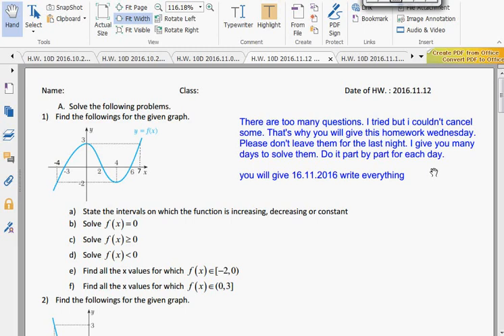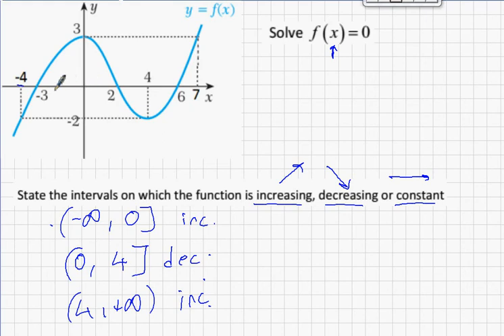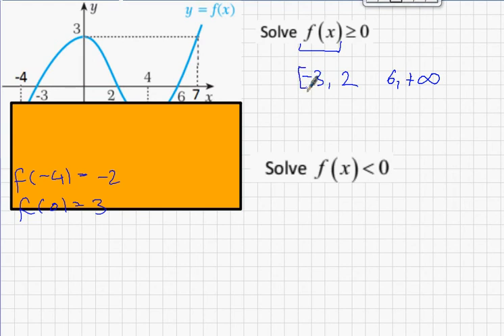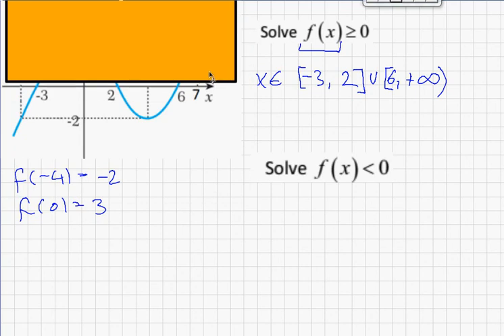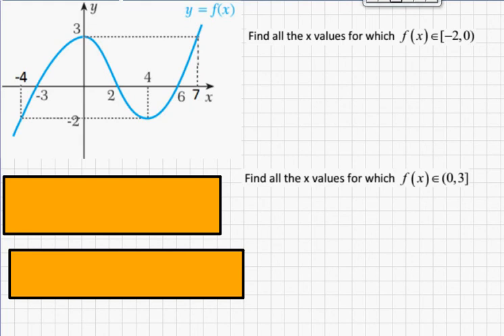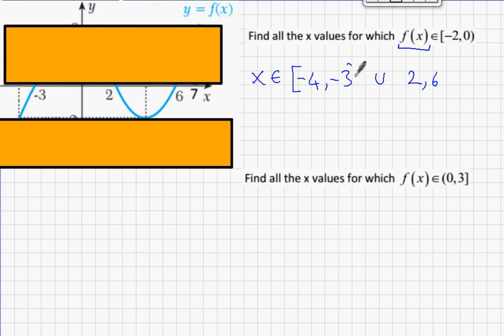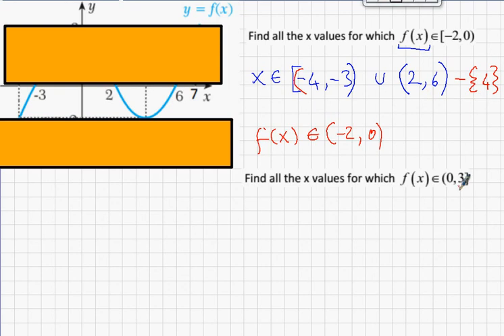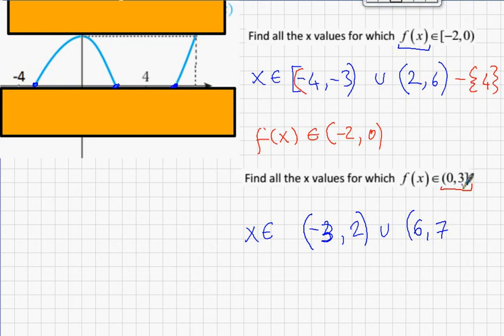Gr10 Reading graph of functions by zkaya